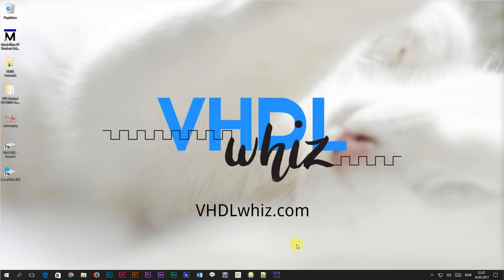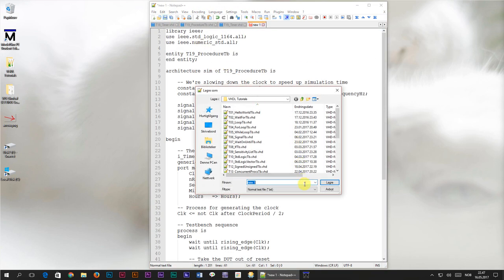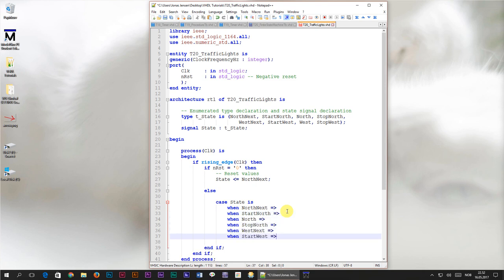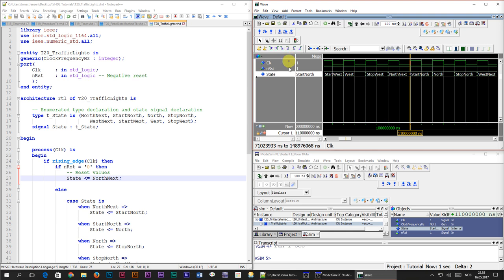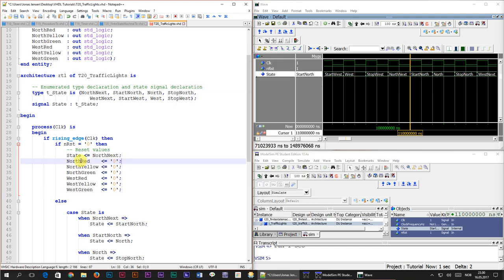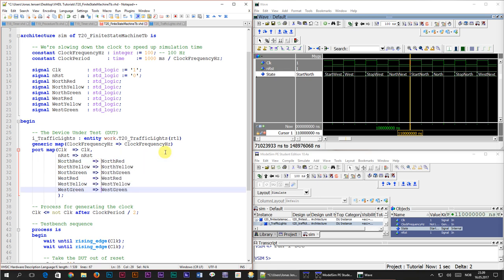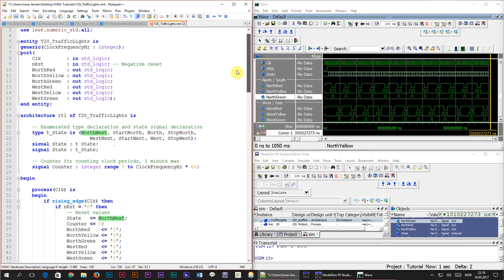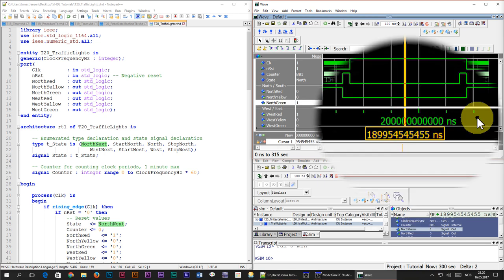How to create a Finite-State Machine in VHDL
Learn how to implement an algorithm in VHDL using a finite-state machine (FSM).

A finite-state machines or FSM for short, is a construct whose next behavior is determined not only by the inputs, but also by its previous state.

State machines are typically used in FPGAs and ASICs to implement algorithms or protocols. As a VHDL designer it is important to understand this very important concept of digital design.

State machines can be implemented in different ways. Most common is the one-process state machine. The state of the FSM is represented by a signal with an enumerated type. The State signal is then used as selector to a Case-When statement in a clocked process.

When a predefined condition is met, the state will be changed. Thus, the FSM will enter a different branch of the Case-When statement at the next iteration of the process.